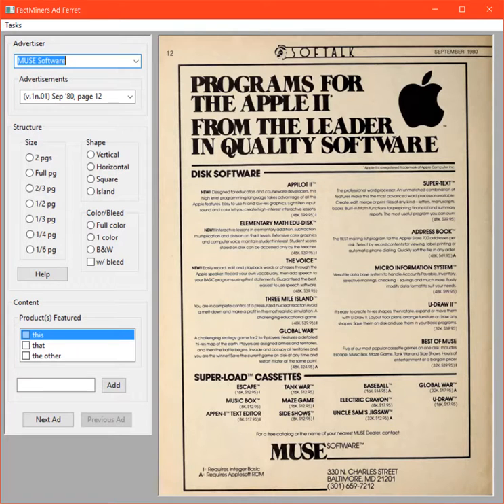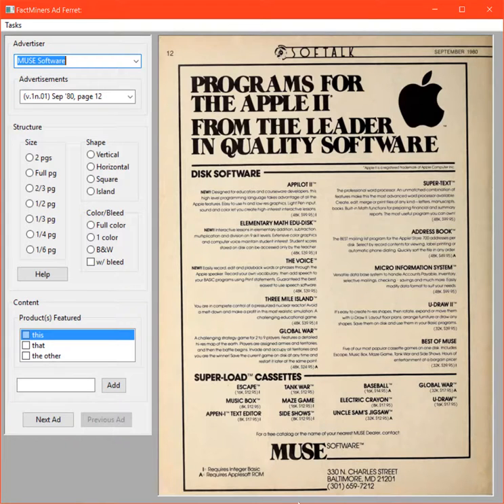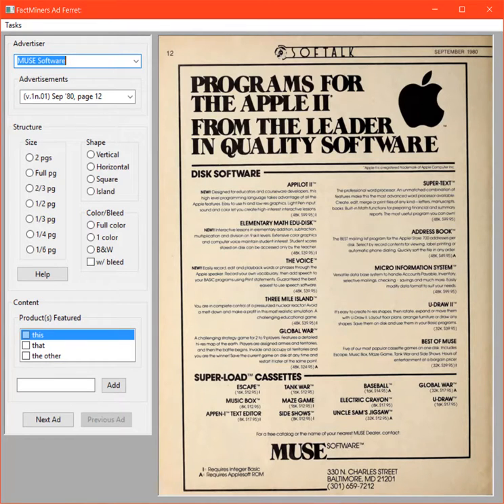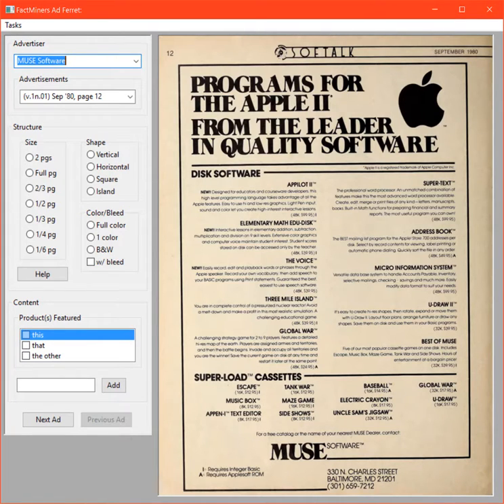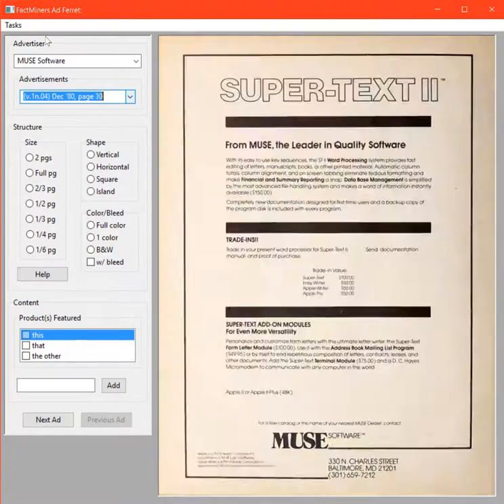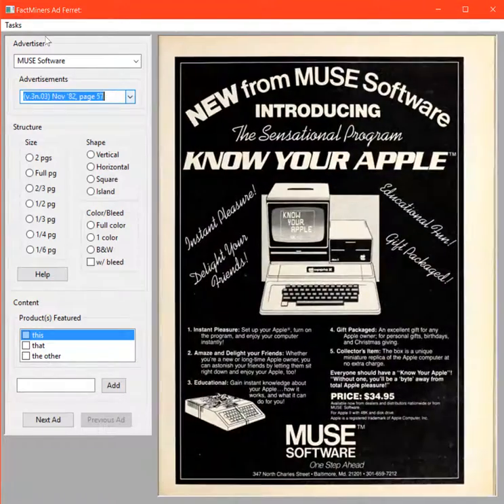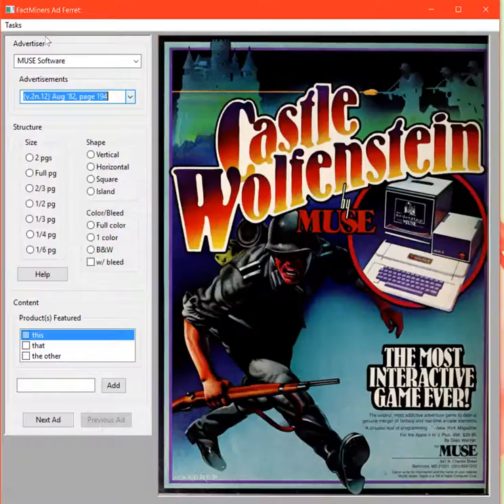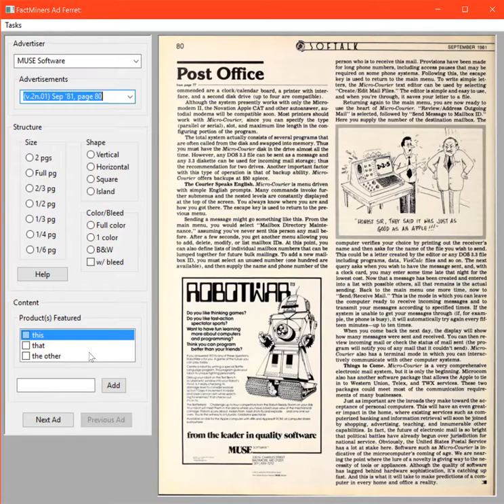FactMiners Ad Ferret looks at MUSE ads in Softalk magazine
This is a quick video screencast look at the first milestone of functionality for FactMiners' Ad Ferret, a metadata discovery and curation tool being used in creation of the Ground Truth Edition of Softalk magazine at the Internet Archive.